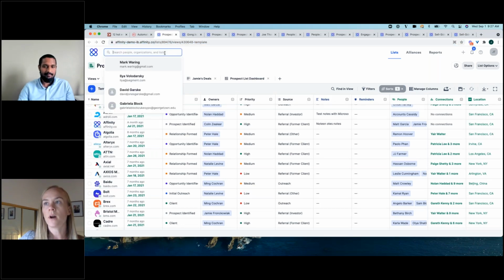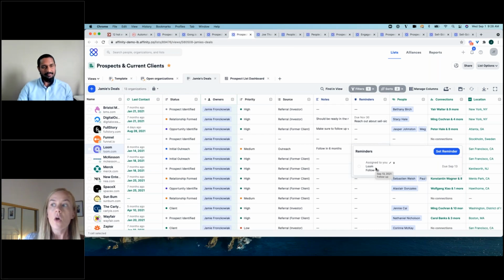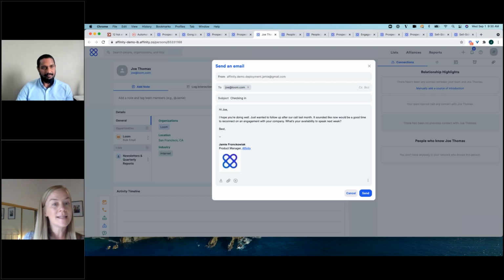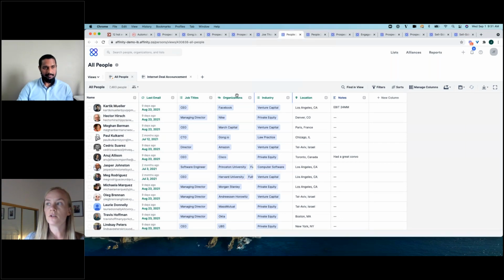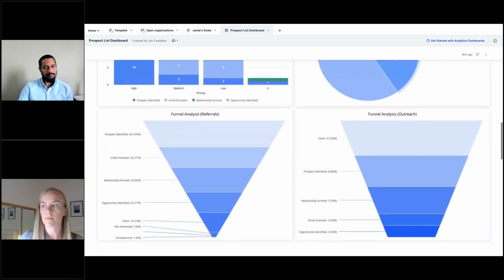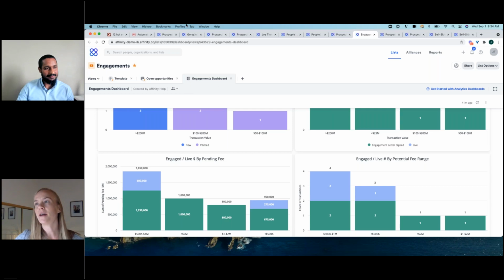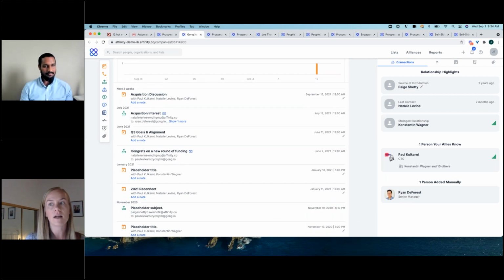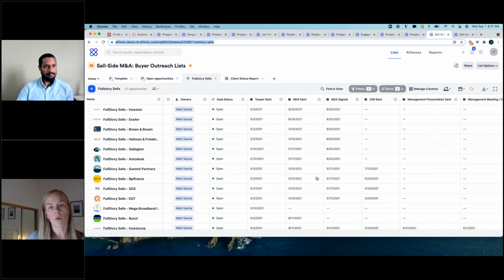Why Investment Banking Firms are Banking on Relationship Intelligence for Prospect and Client Manage